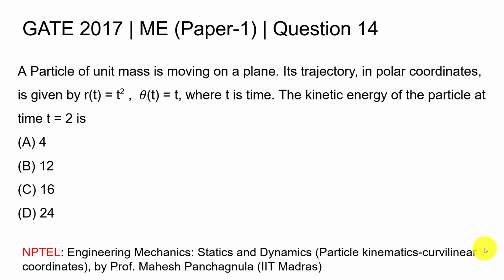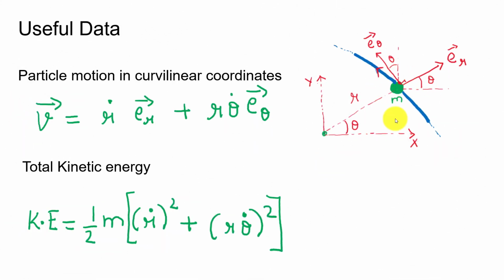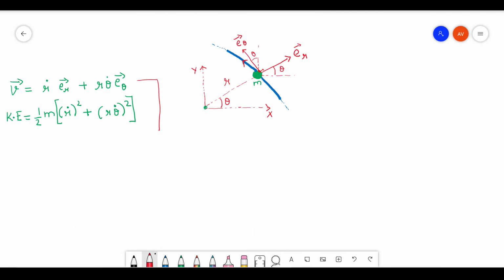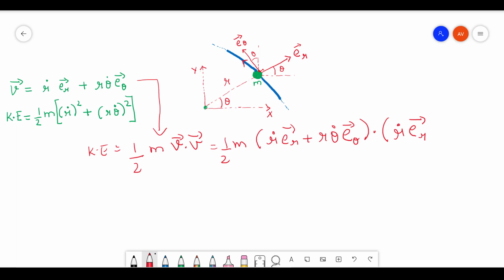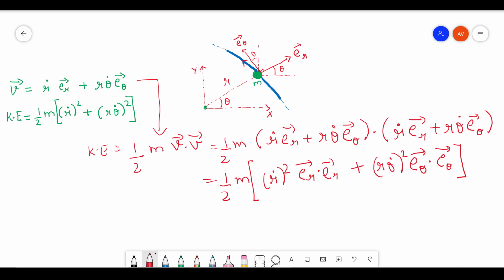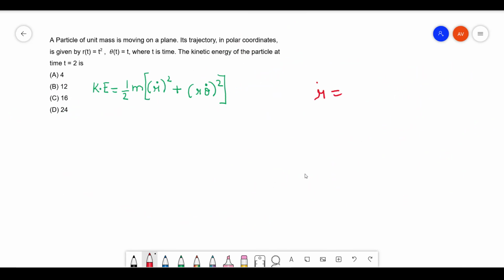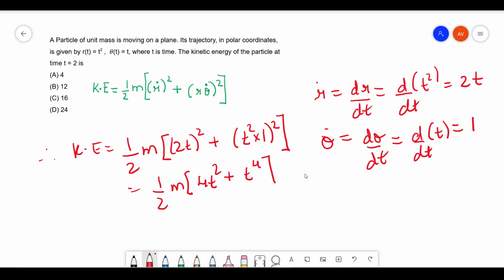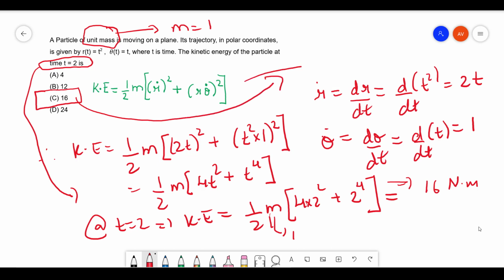Q14 ME 2017 S1